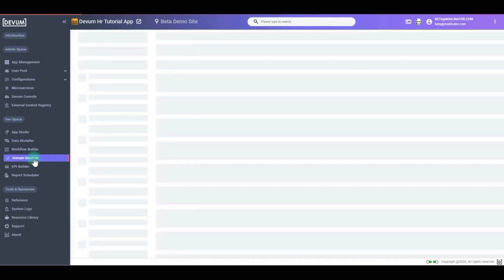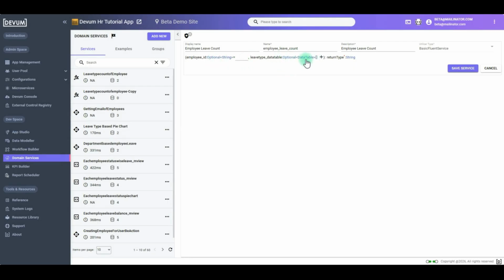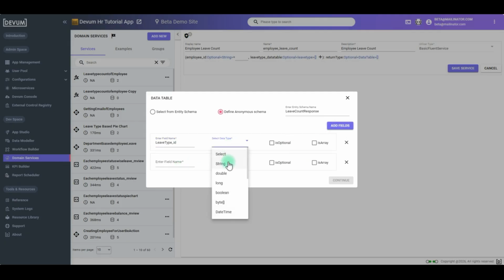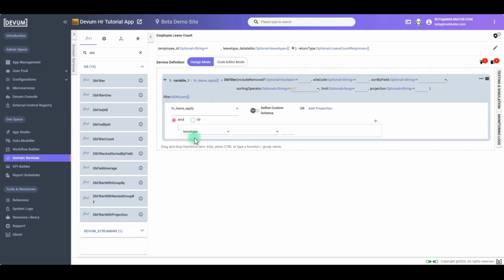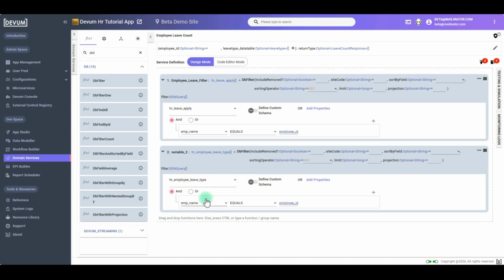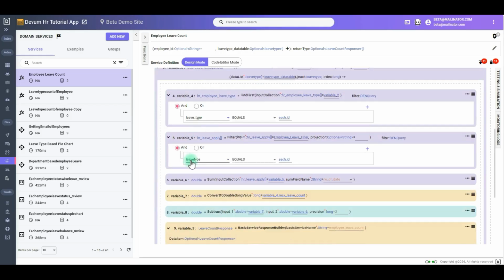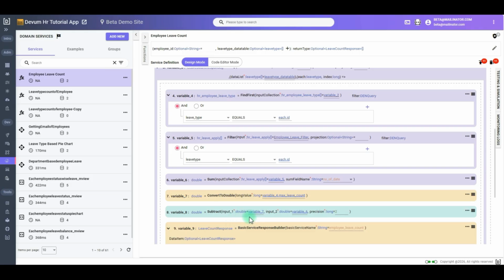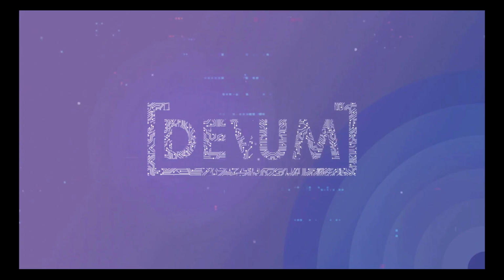Domain Services – Business Logic | Designing Reusable Logic in Devum™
This tutorial is the fourth video in the Devum™ Domain Services learning series and focuses on implementing and managing Business Logic within Domain Services to build scalable, reusable, and maintainable enterprise applications.

In Devum™, Domain Services act as the core layer where business rules, validations, and processing logic are centralised, separate from the UI—ensuring cleaner architecture and higher reusability across modules and applications.

What you’ll learn in this video:
🔹 How Business Logic is structured within Devum Domain Services
🔹 Configuring logic flows, conditions, and processing steps
🔹 Implementing reusable rules and validations
🔹 Understanding how Domain Services handle backend orchestration
🔹 Best practices for maintaining clean and scalable application logic